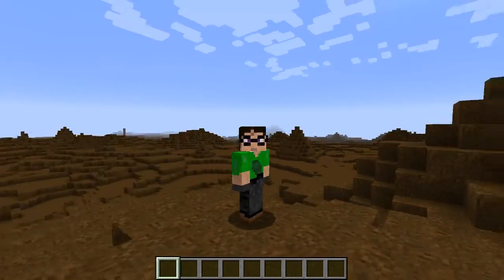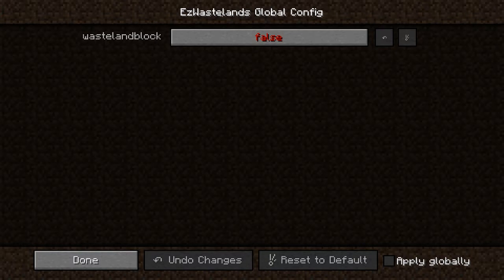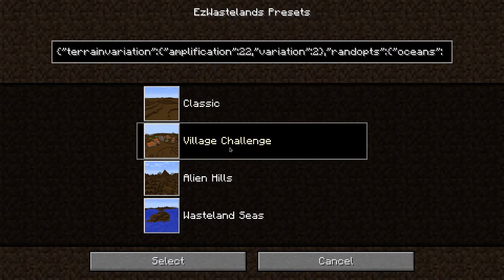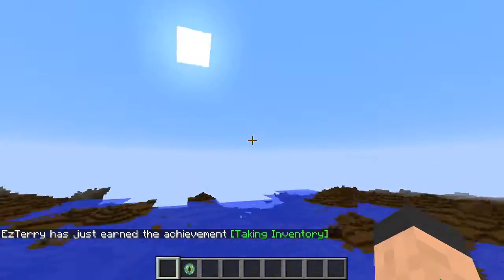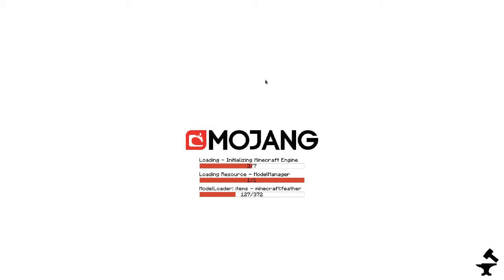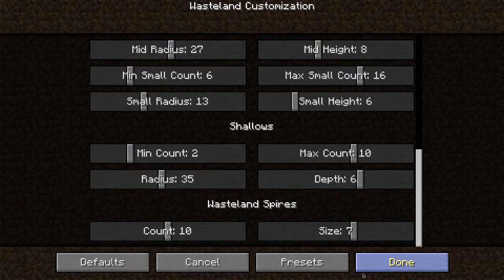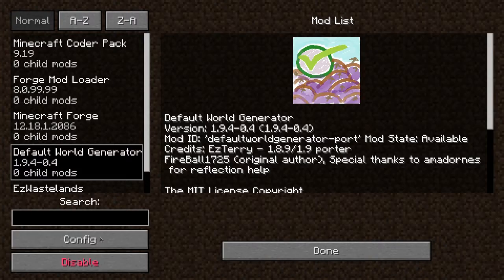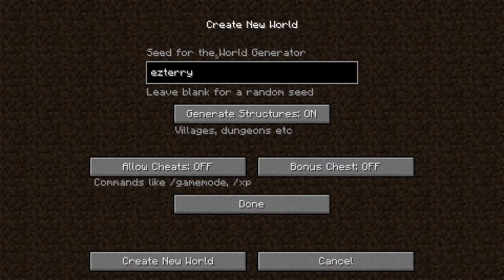EzWastelands Author Overview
Overview of my EzWastelands minecraft mod for minecraft forge 1.10.2

To load a custom texture for the wasteland block you will need the Resource Loader mod (and include the custom texture in resources/ezwastelands/textures/blocks/ezwastelandblock.png)